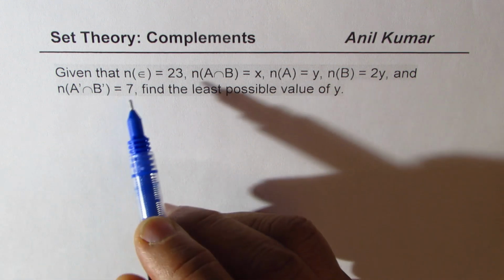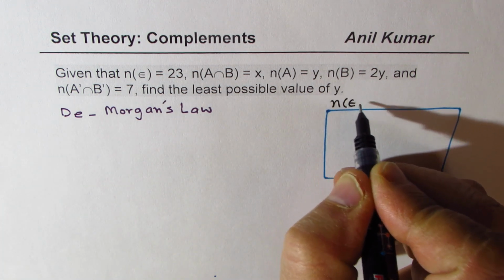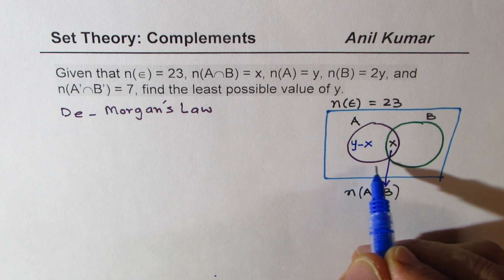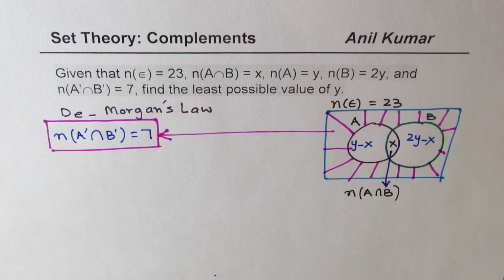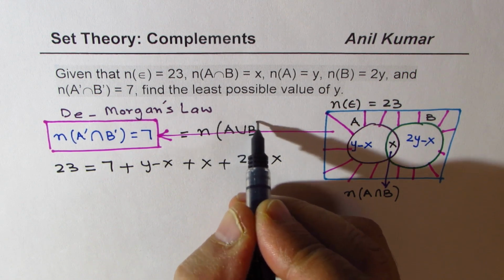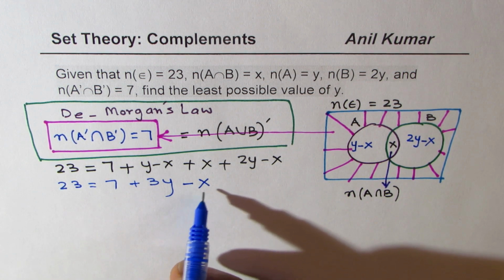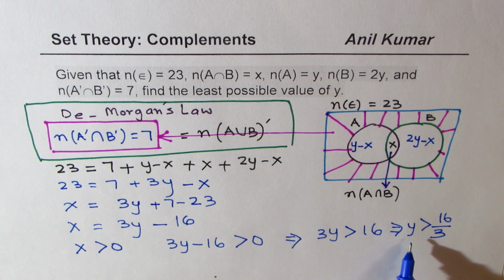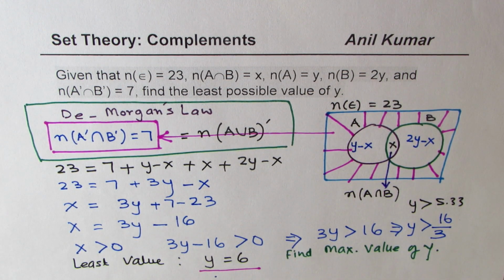Set Theory Least Value DE Morgans Law with Complement Sets